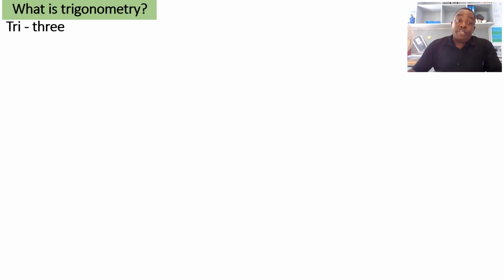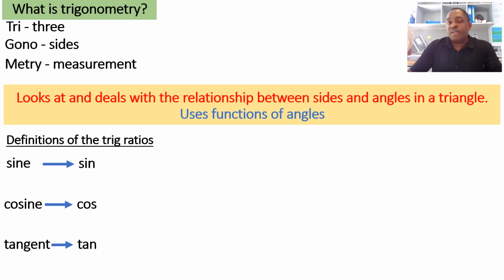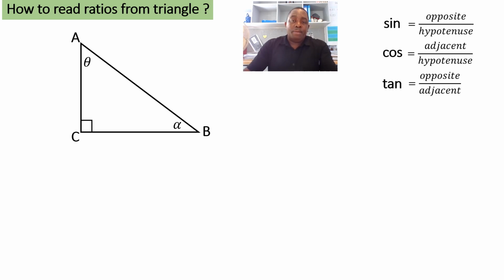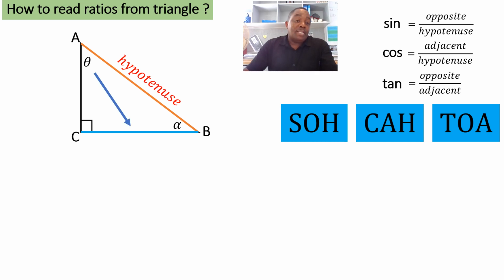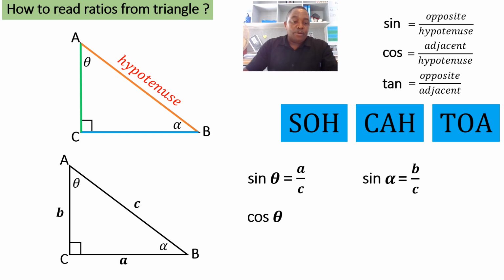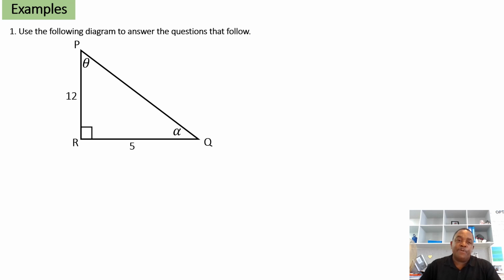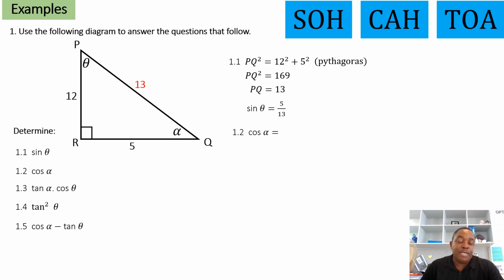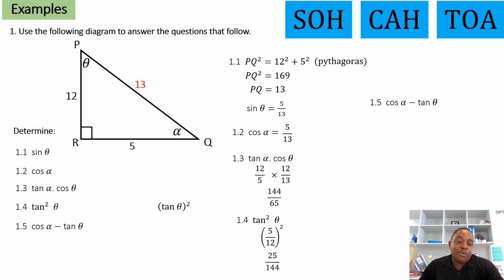Mr Sops Maths: Grade 10 TRIGONOMETRY Introduction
An Introduction to Trigonometry. The video covers the basics and definitions of Trig ratios and also how to read them correctly from a right-angled triangle.